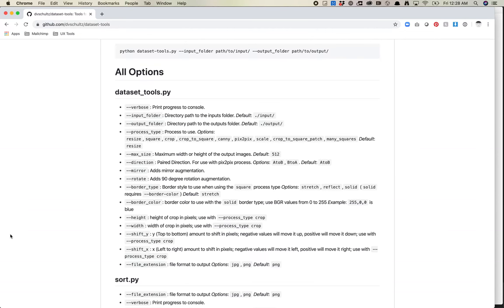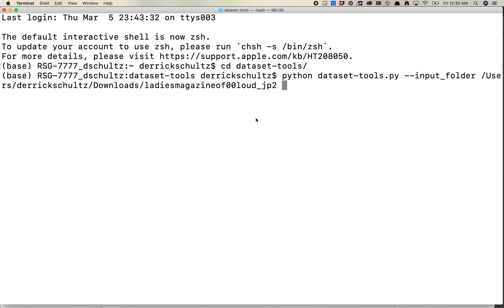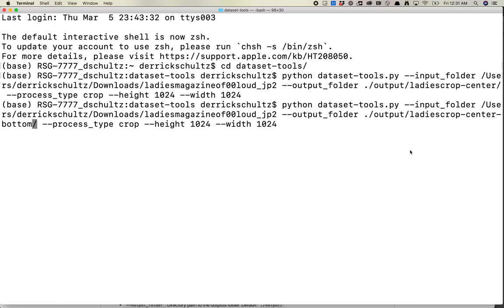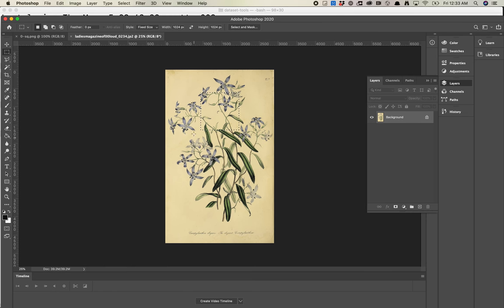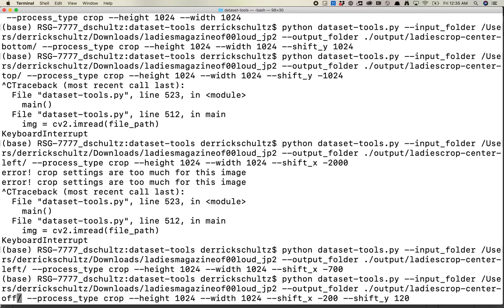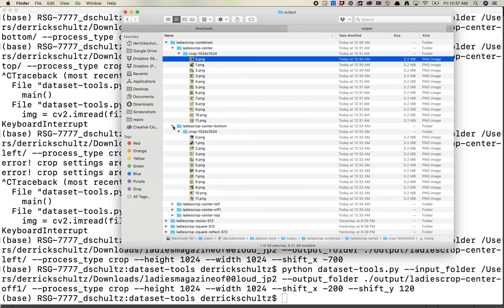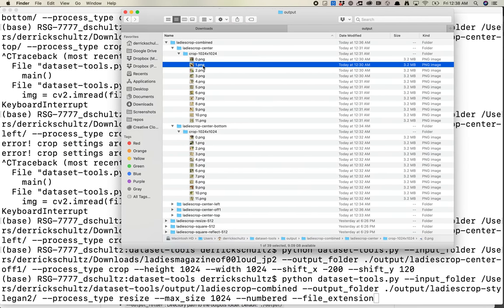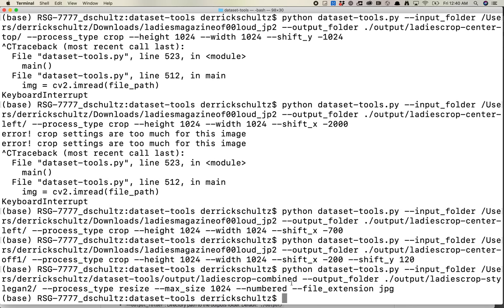Dataset Tools: Using the crop function to augment a dataset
In this video I’ll show you some cool tricks to the crop process type function that will allow you to make a pretty large dataset from just a few high resolution images. I’ll also touch briefly on using the numbered and file extension arguments.